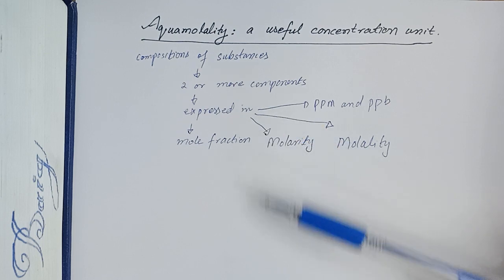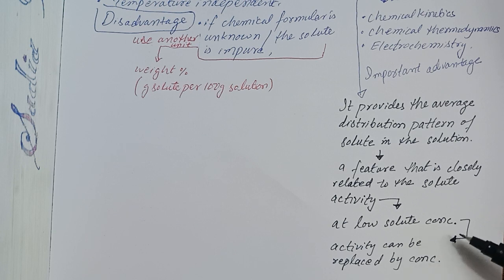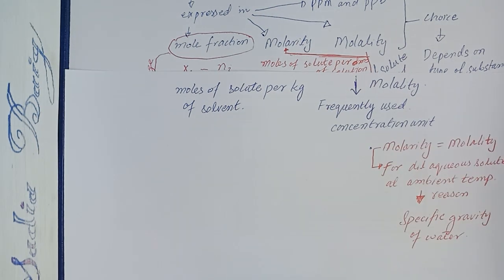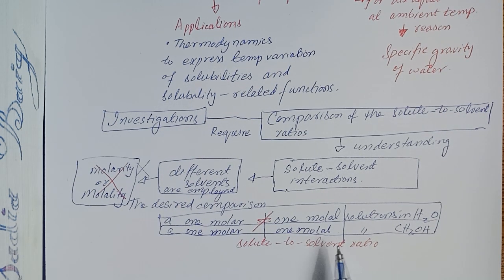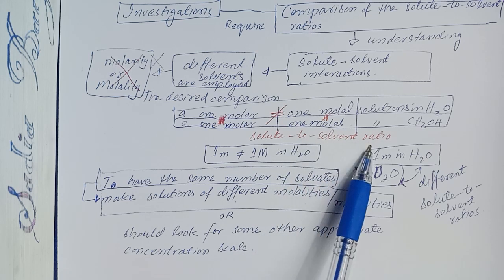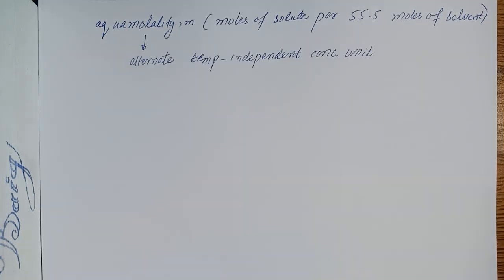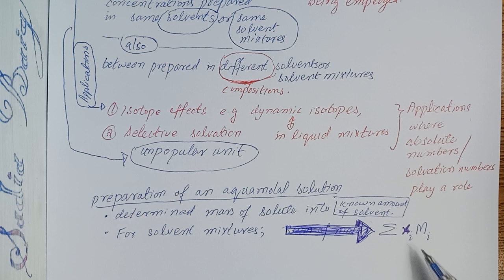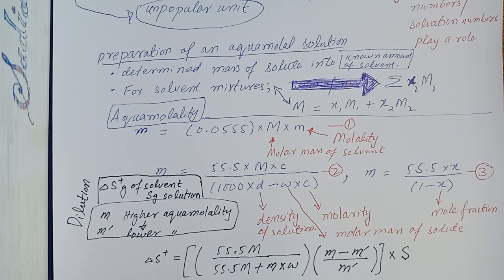Aquamolality: a useful concentration unit.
Aquamolality
Molality
Mole fraction
Molarity
Weight percent
Application of concentration units
comparison of different concentration units